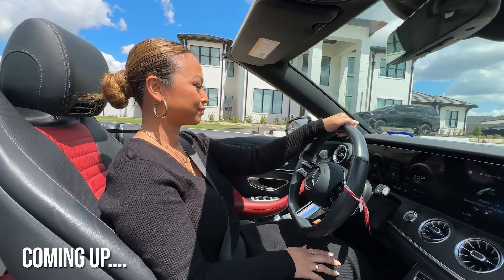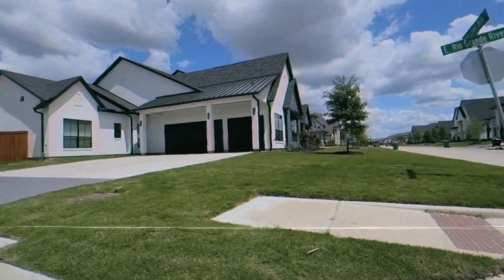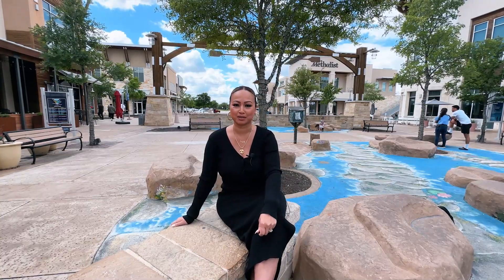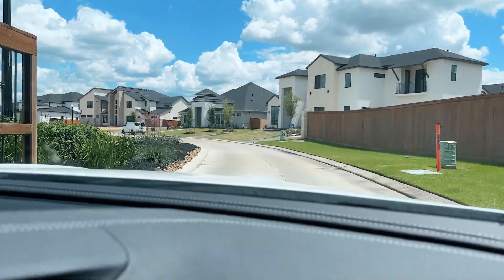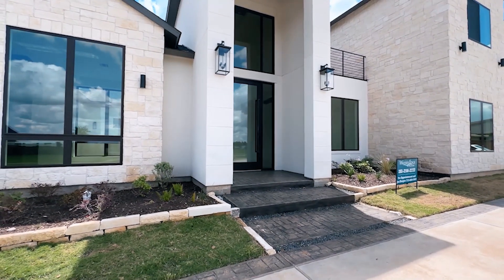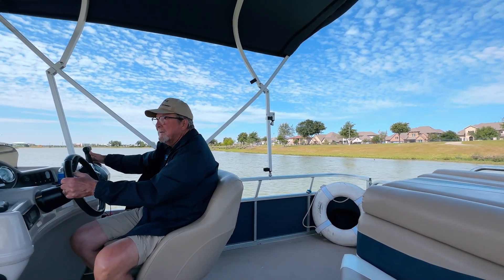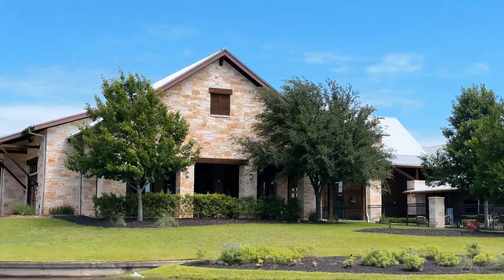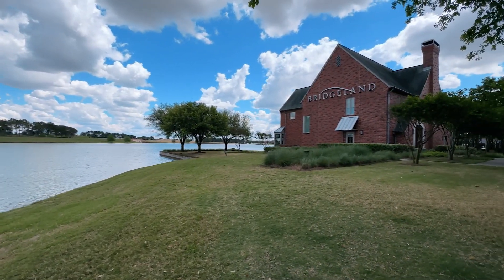Discovering the Hidden Gems of Cypress, TX: Towne Lake and Bridgeland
Exploring Cypress, TX offers a multitude of great experiences, particularly in the charming neighborhoods of Towne Lake and Bridgeland. Nestled amidst beautiful lakeside houses and stunning natural scenery, these areas are home to a range of exciting activities and attractions.

Take a relaxing stroll around Towne Lake's Boardwalk, enjoy a day of kayaking on Bridgeland's many lakes, or simply soak in the serene surroundings. With its tranquil ambiance and picturesque vistas, this part of Cypress is a true delight to explore